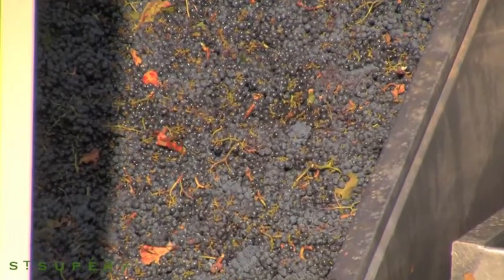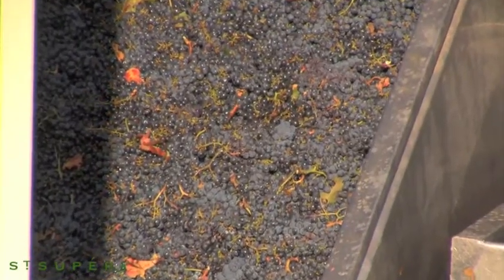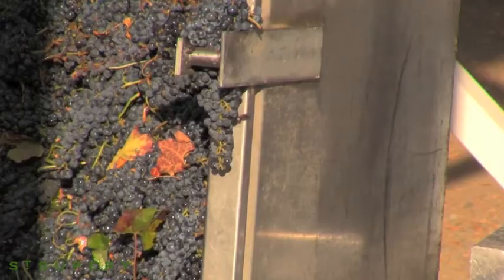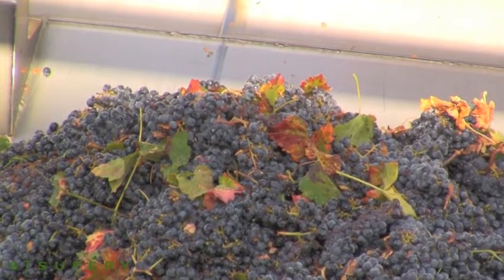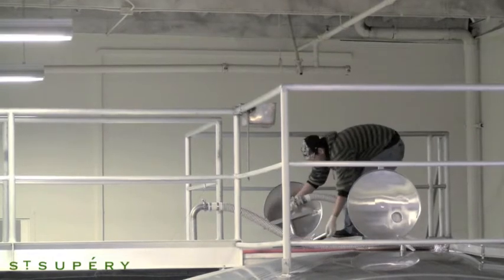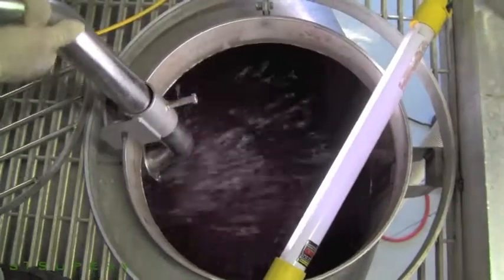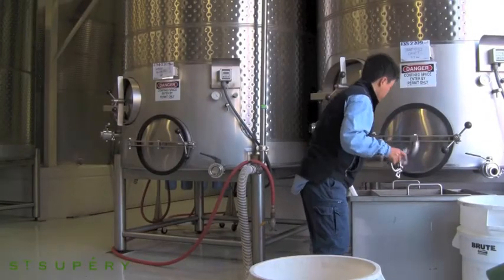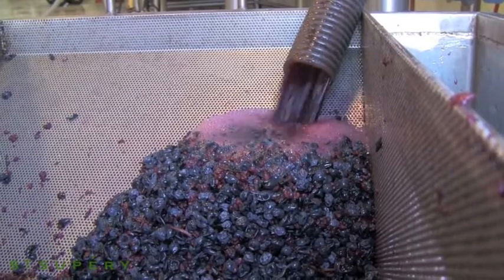St. Supery Napa Valley Estate - Red Wines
Learn about red wines from winemaker Michael Scholz.